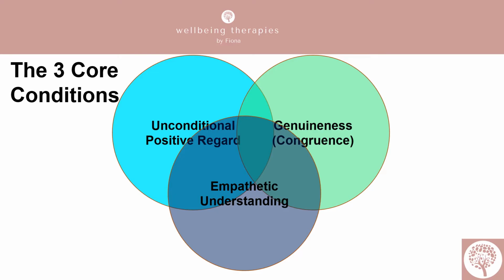Introduction to Counselling Module 3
This is the 3rd module in the series focusing on the core conditions and counselling skills needed if you choose a career in counselling.